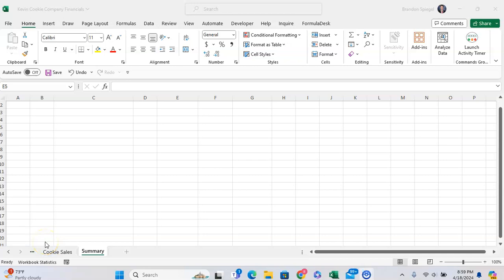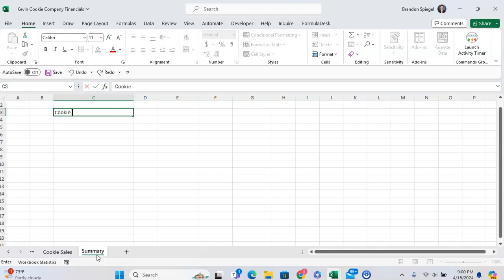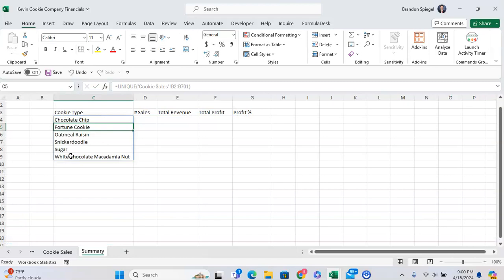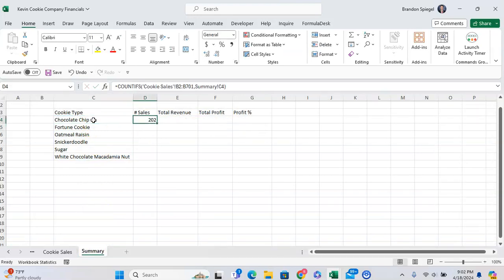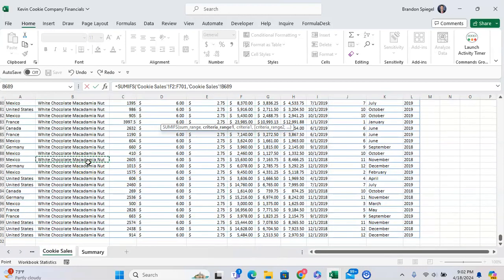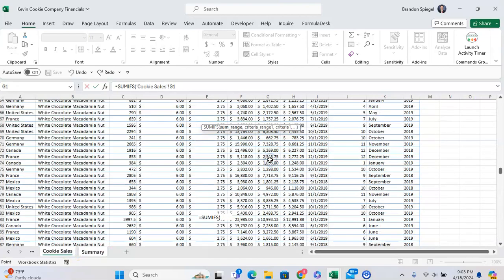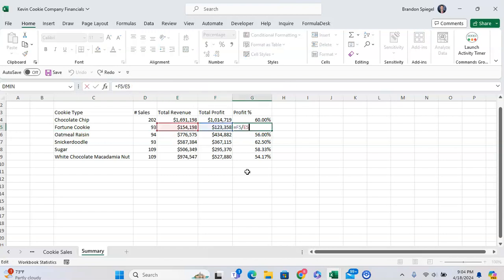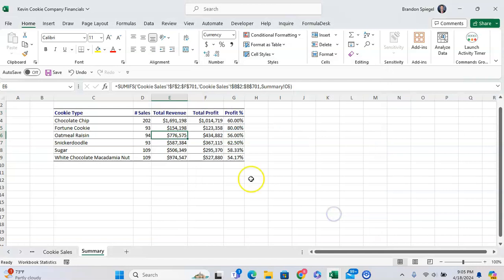Quickest and Easiest Way to Make an Awesome Summary Table Using Formulas in Excel!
In this tutorial, I want to show you how you can make an awesome summary table using formulas with ease using the UNIQUE, COUNTIFS, and SUMIFS formulas. I also talk about some important practices that need to be kept in mind to make the best summary tables. Summary tables are a critical part of getting your data to a point where it can be easy to digest and understand, and hopefully this tutorial will help you work with your data better.